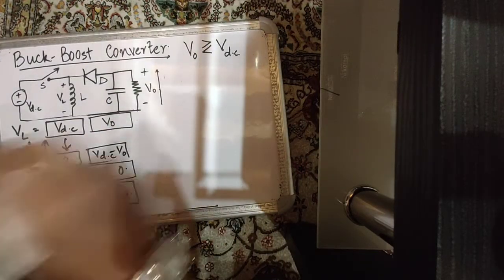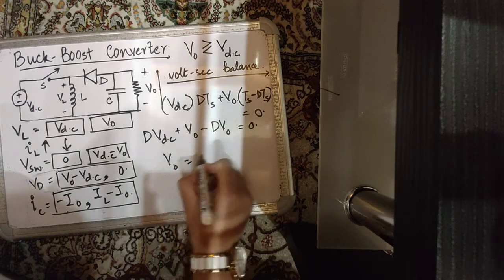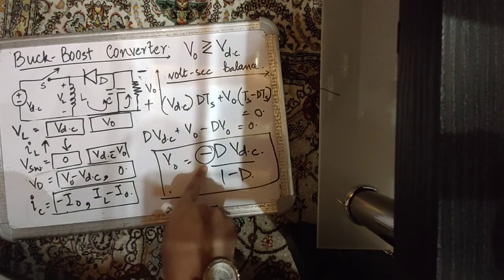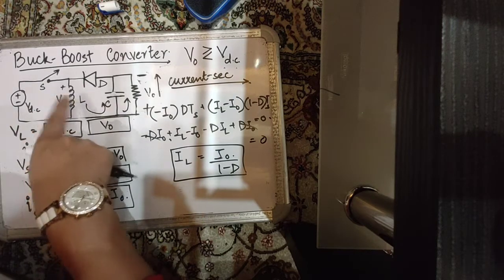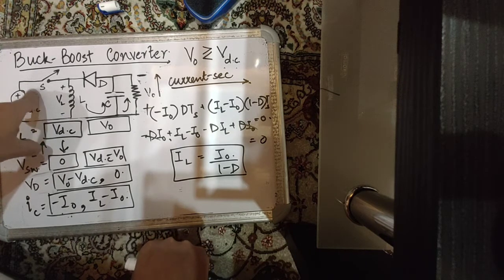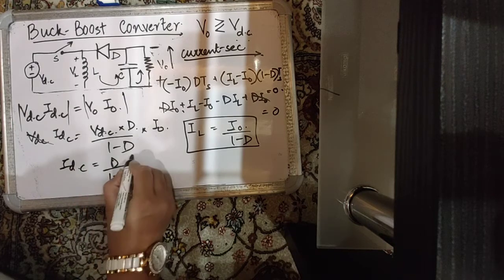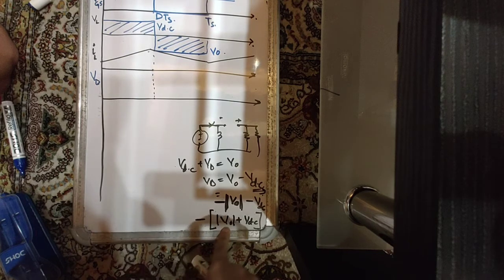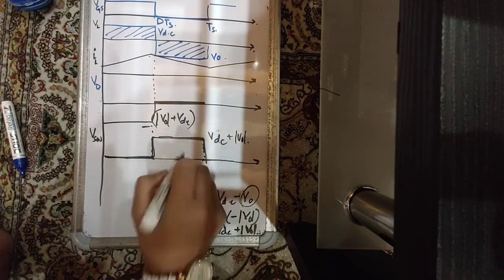AdvPowerElectronics_L5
buck-boost converter